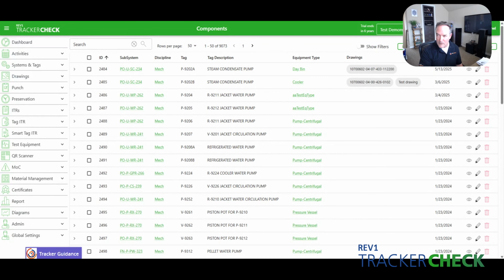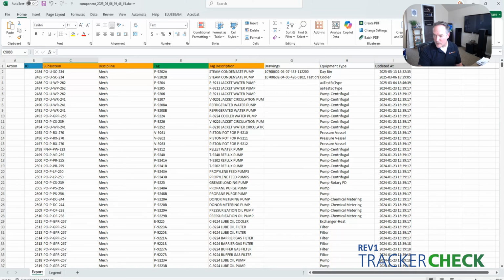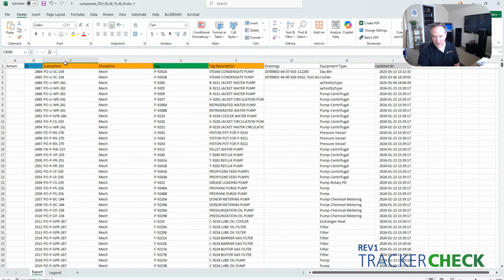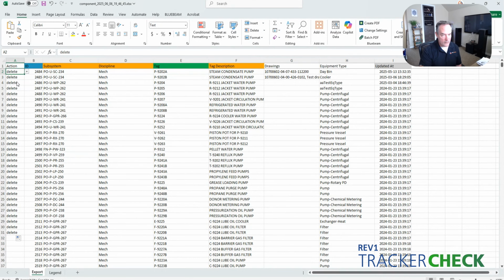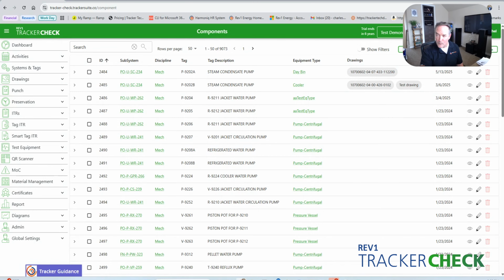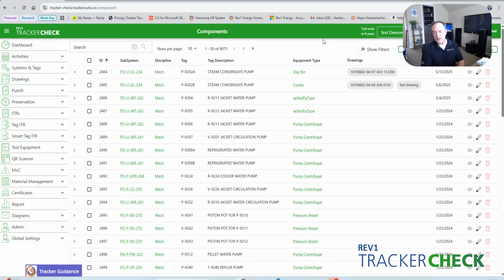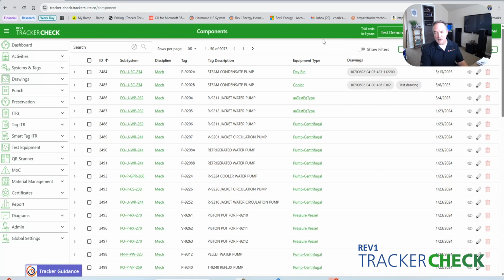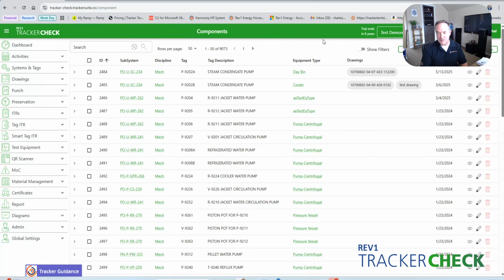Implementation & Integration: How to Get Started with TrackerCheck